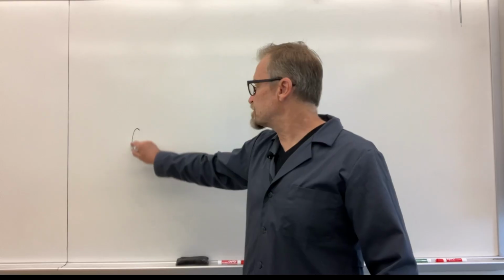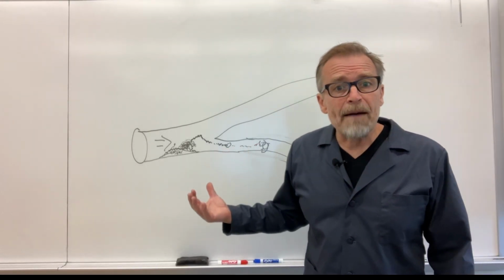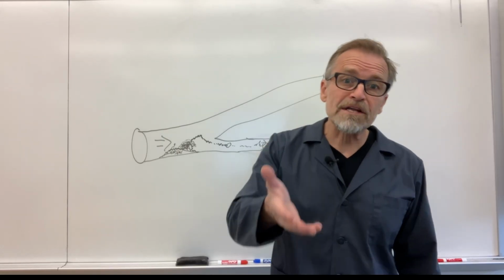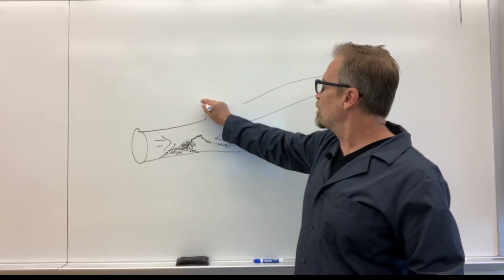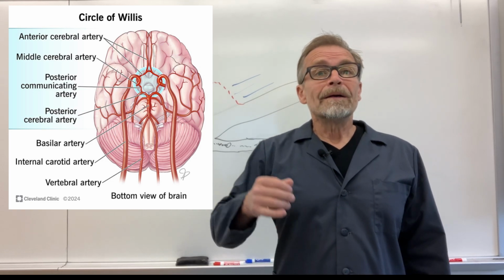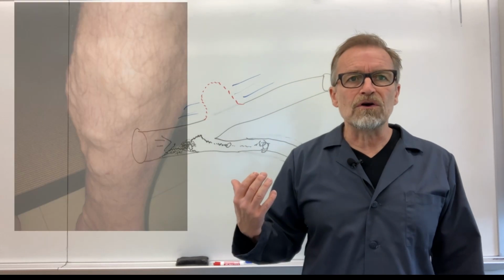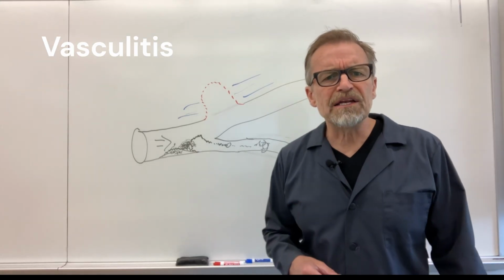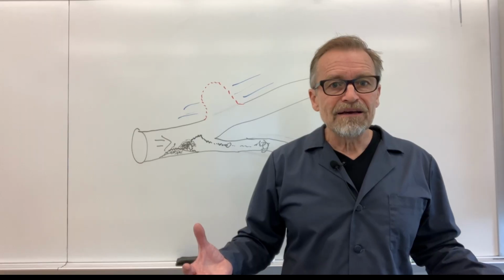4 2 Vascular Disorders